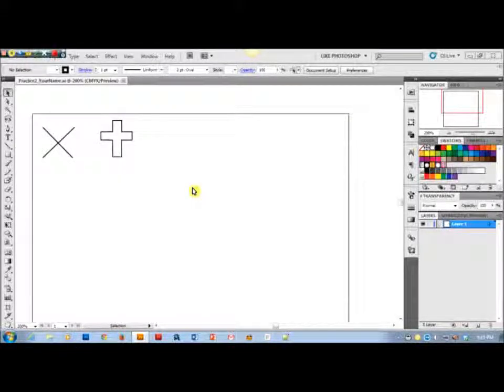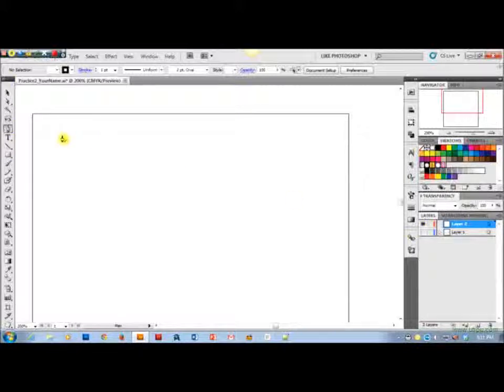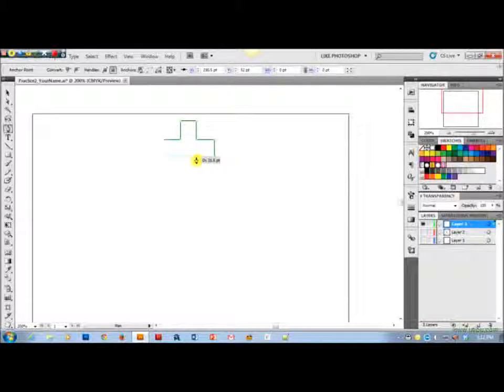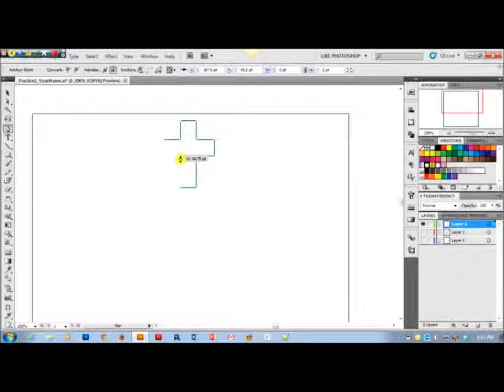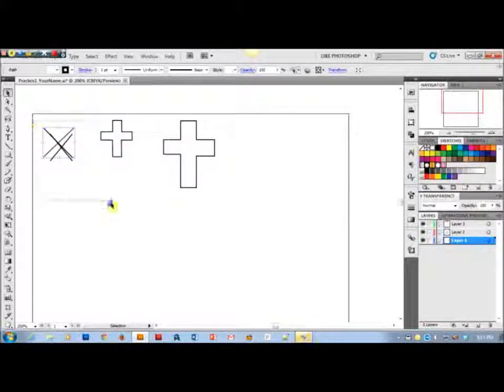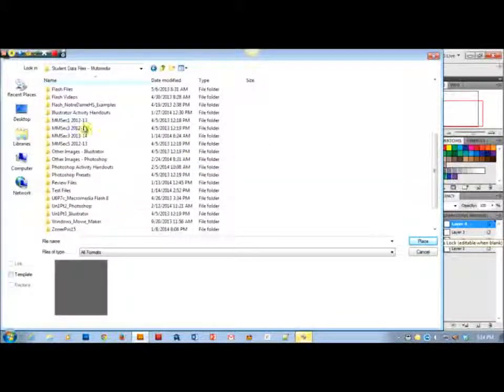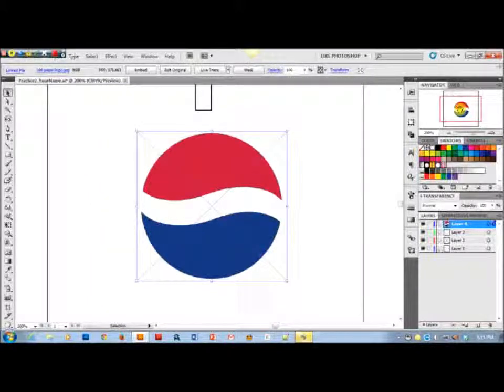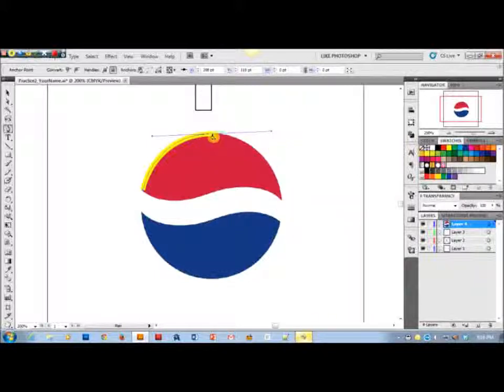UsingThePenTool_Illustrator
Basic tutorial for Adobe Illustrator. We'll make a simple X, a cross outline, and trace the Pepsi logo.